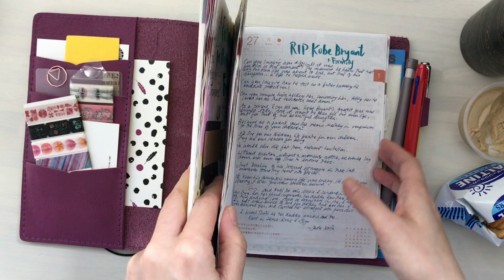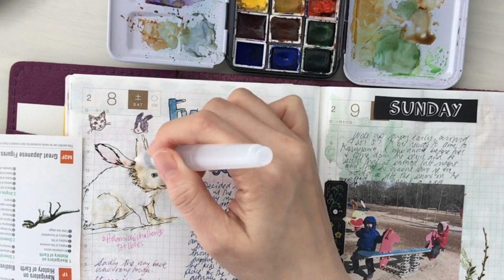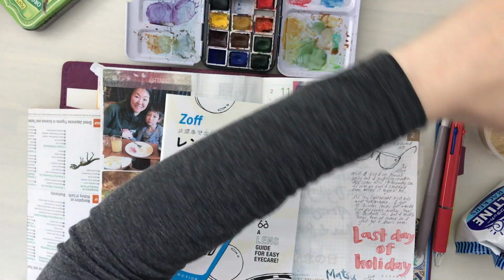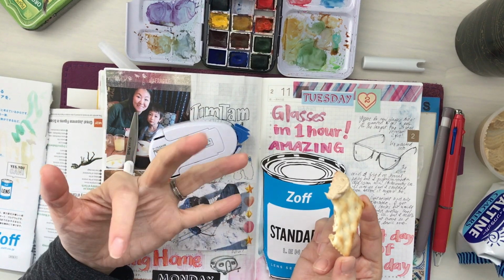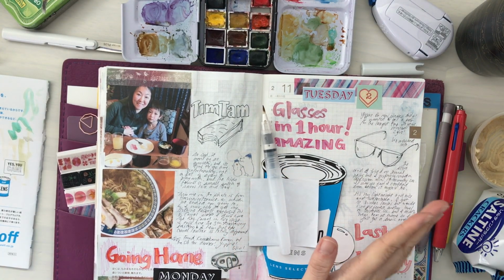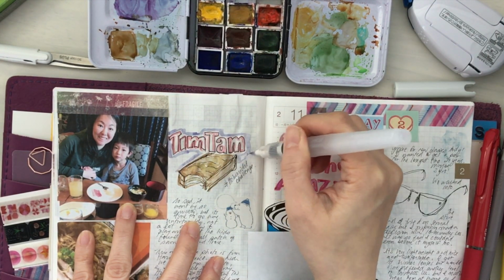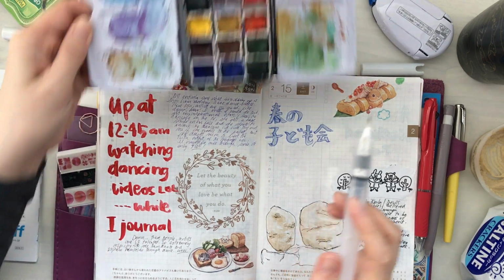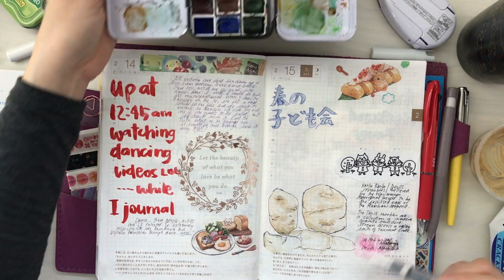A Chatty Journal With Me | Hobonichi Cousin Catch-up Ep 2-2020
Hello!
A heads up that this is one of those sit down and chat type of videos, so if you have some time to journal together, I'd love for you to join me :)

Did you enjoy the content? Please consider supporting me as a content creator with a cup of coffee :